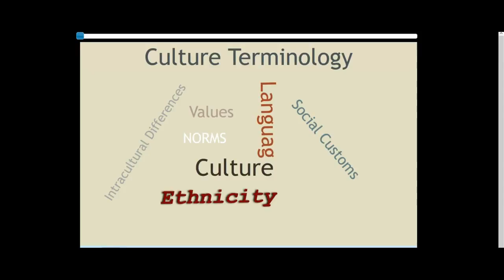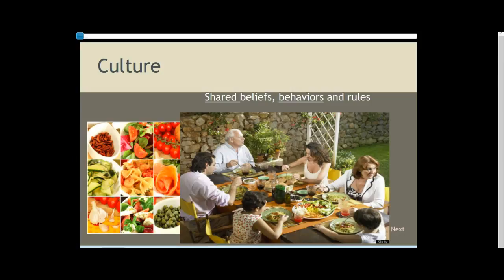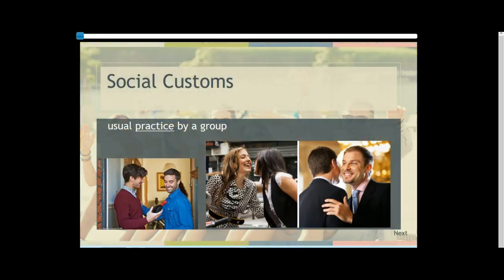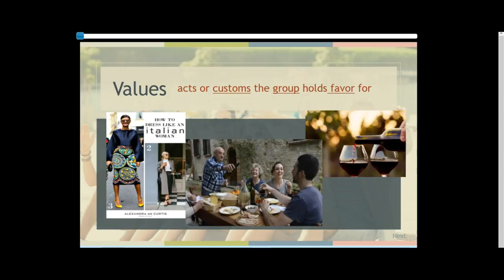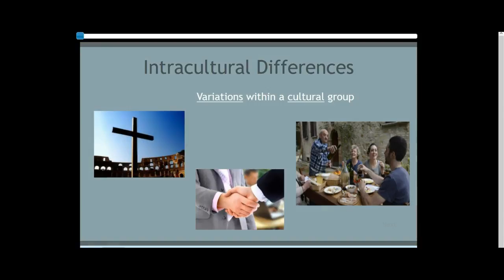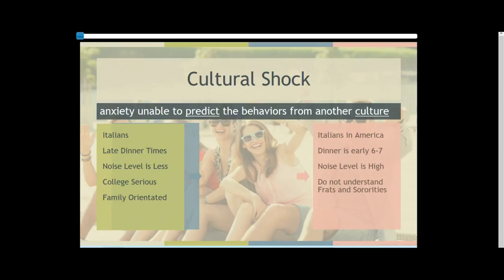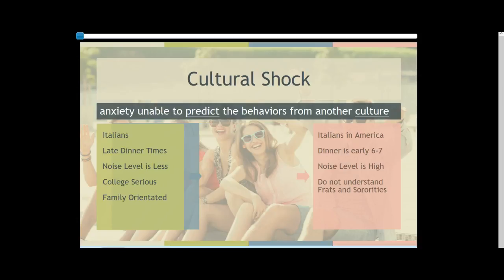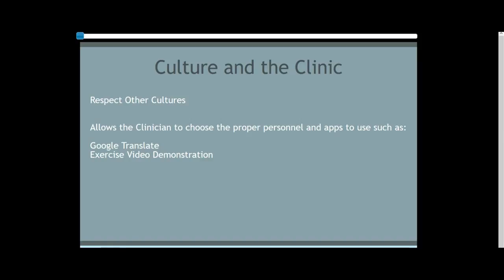Cultural Diverseity Student